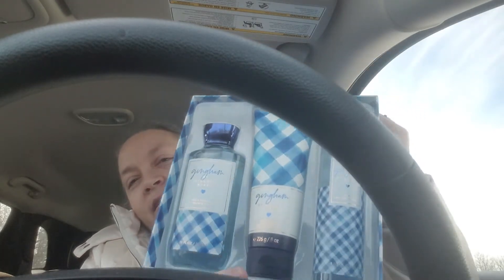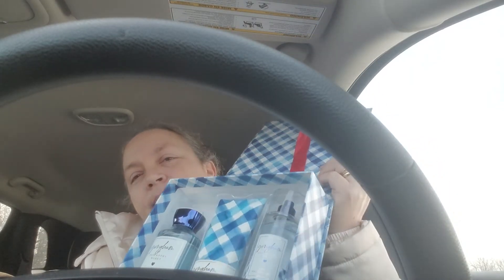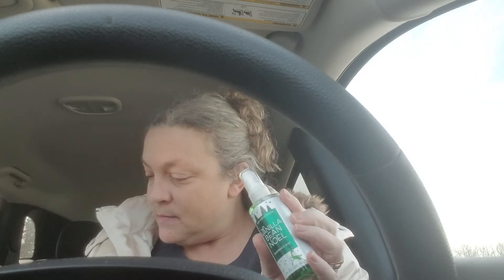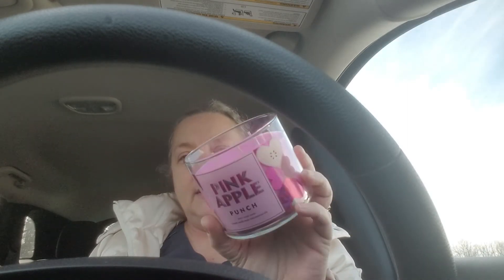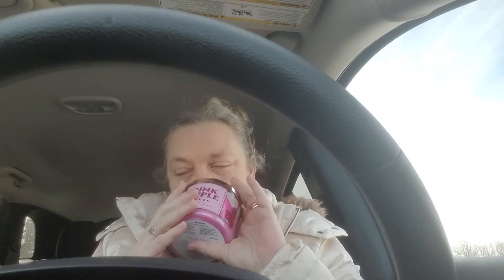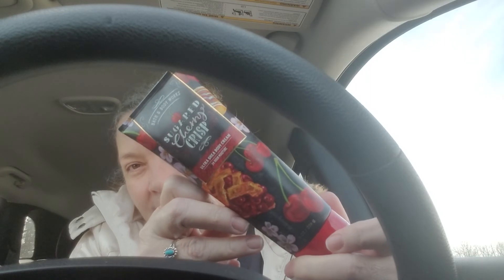Bath and body haul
My first car haul